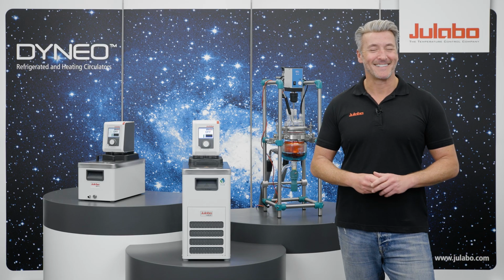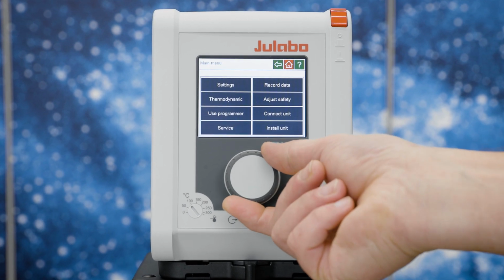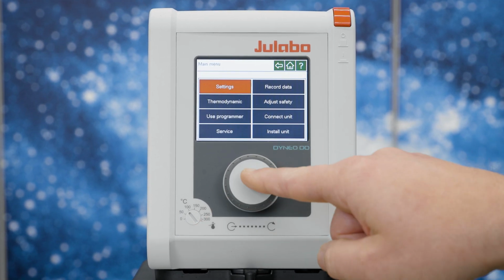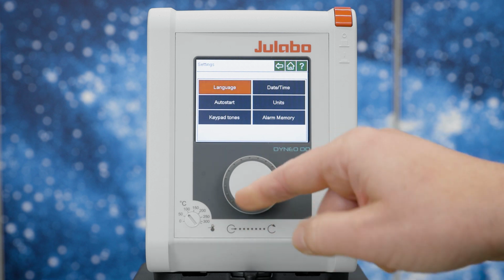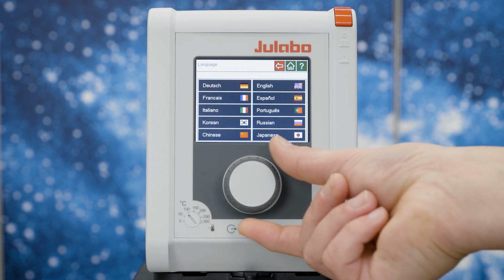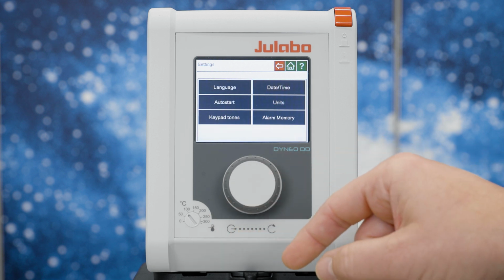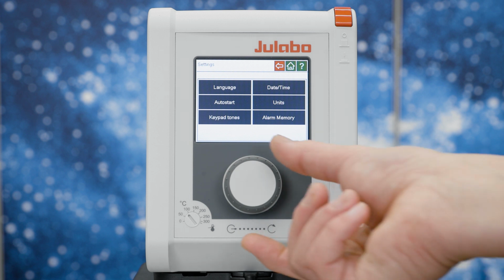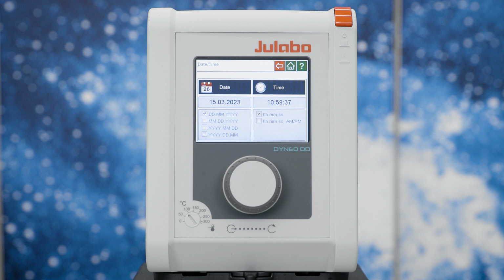DYNEO - Basic settings | JULABO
In this tutorial Alex will show you the basic settings  of our DYNEO circulators.
Let’s have a look at the DYNEO menu!

The Refrigerated / Heating Circulators of the generation DYNEO are robust,
reliable, and efficient. Thanks to their wide working temperature range, they are flexible enough for internal and external applications in laboratories and technical facilities worldwide.